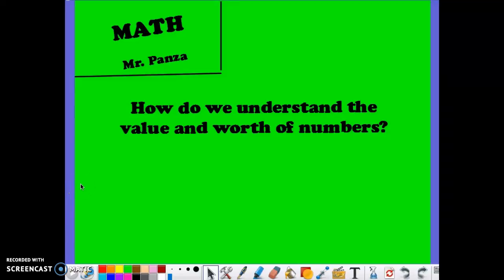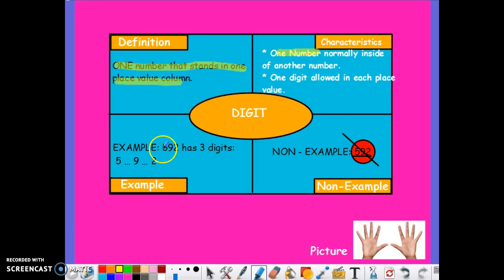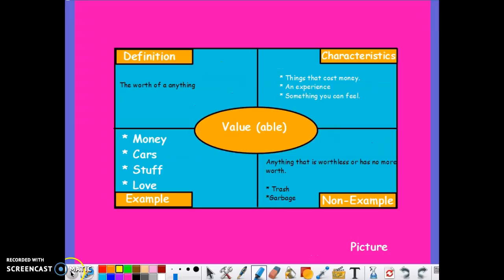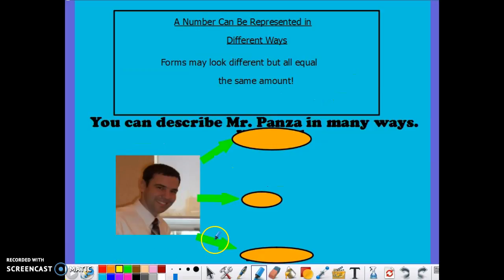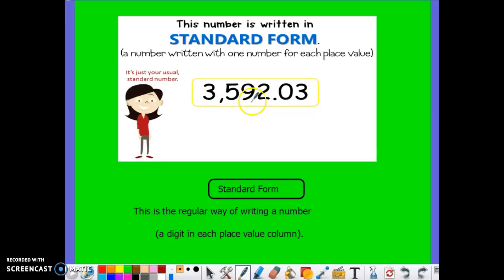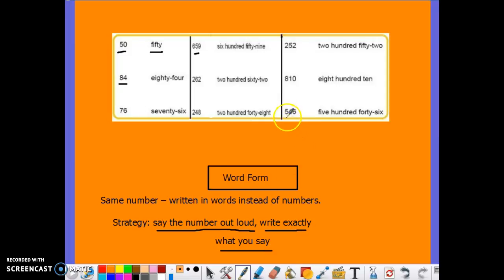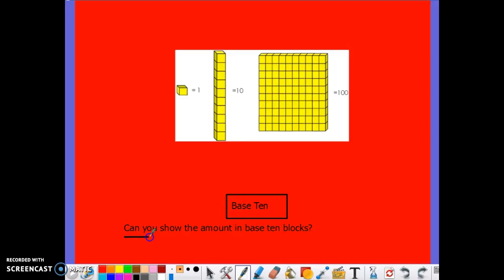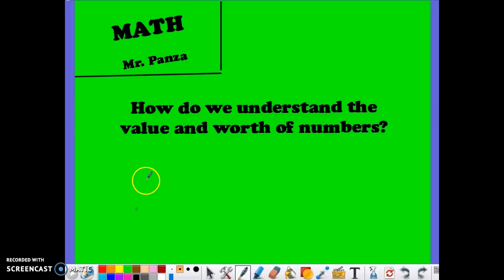Place Value Vocabulary